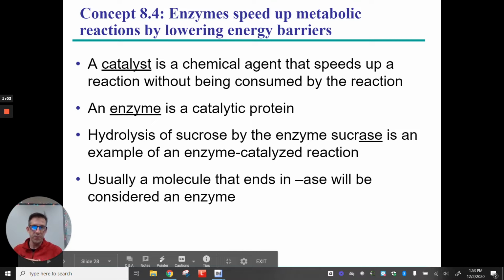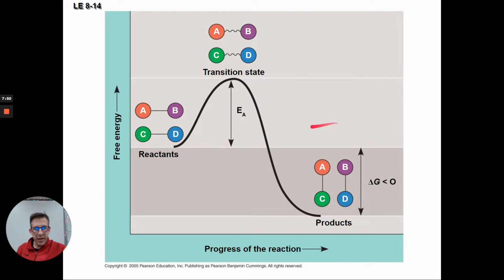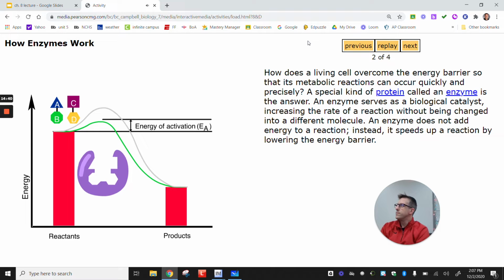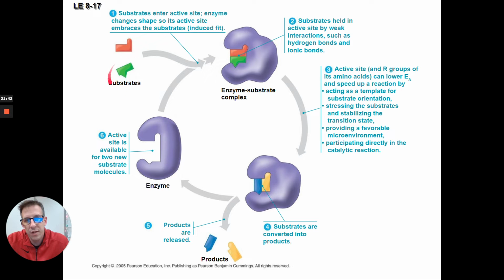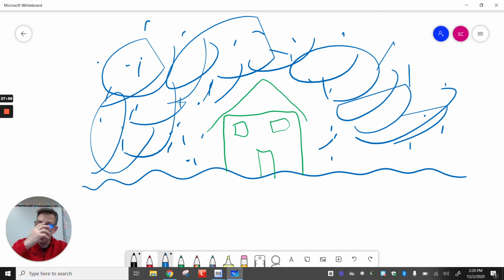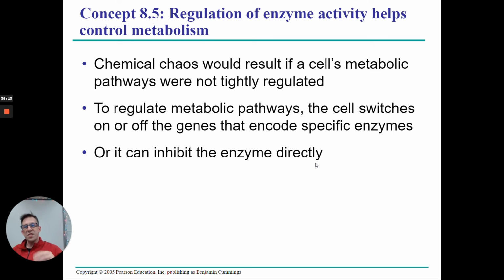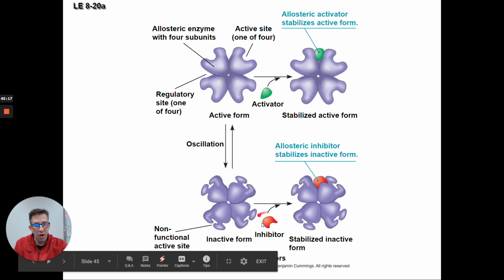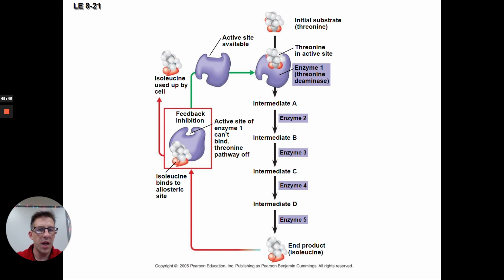ch 8 part 3 enzymes